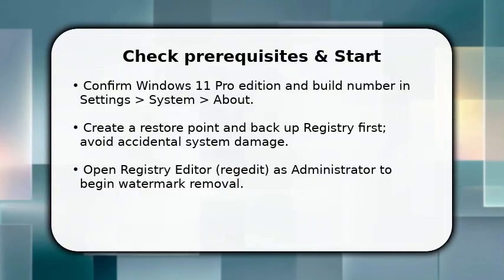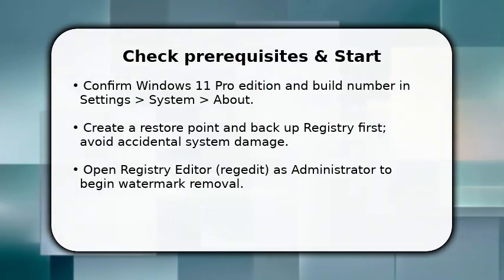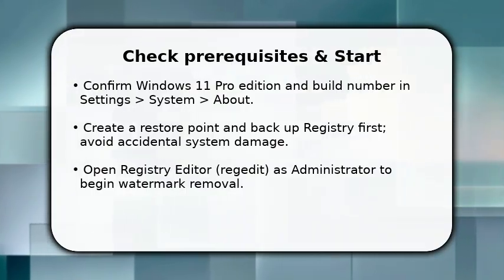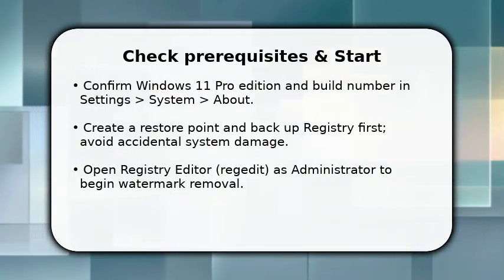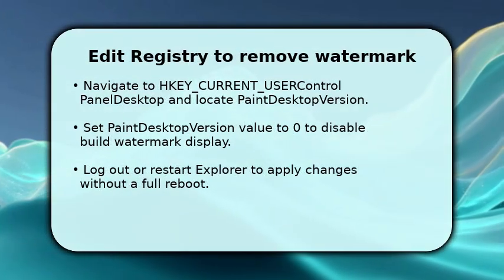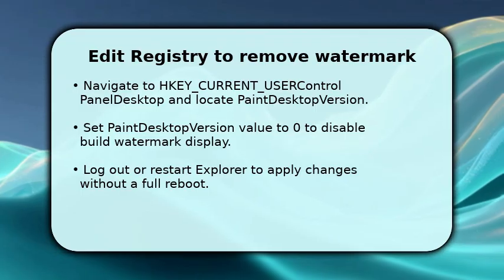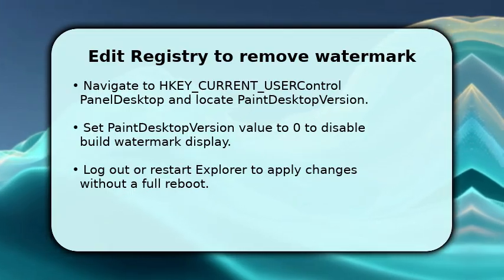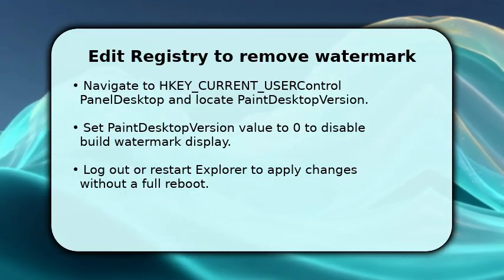How to Remove Windows 11 Pro Watermark - Step by Step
How to Remove Windows 11 Pro Watermark - Step by Step | 🔒 Surfshark VPN Deal — Stay private and secure. $1.99/mo + 3 Months Free ▸

Learn the detailed process to remove Windows 11 Pro watermarks with our comprehensive guide. Discover practical steps and tips for a clean, brand-free desktop experience.

remove windows 11 pro watermark, Windows 11 removal tutorial, watermark elimination on PC, clean Windows interface without uninstallation, disabling Microsoft logo in Windows 11 Pro, customize your Windows home screen, how to remove pre-installed apps and icons, personalizing Windows desktop environment, Windows branding options guide